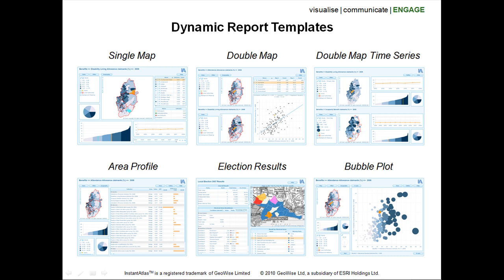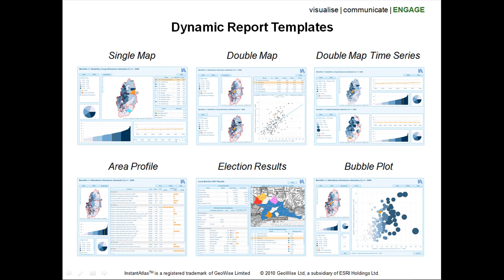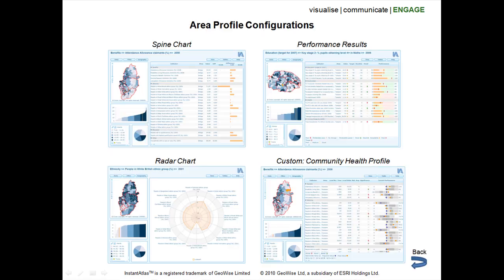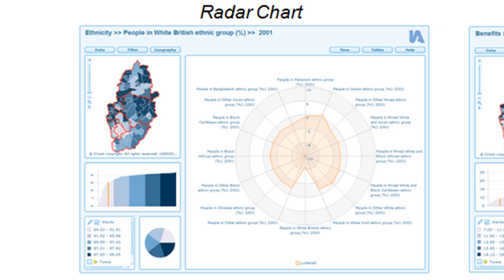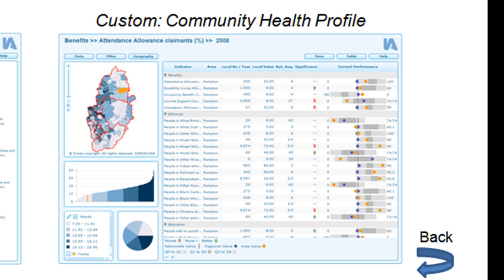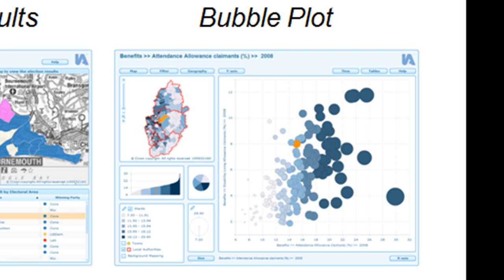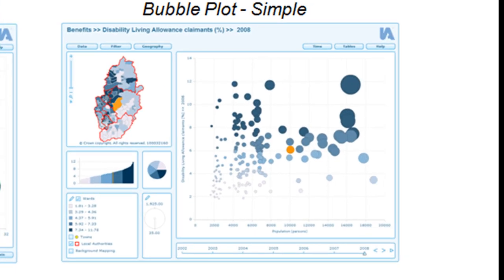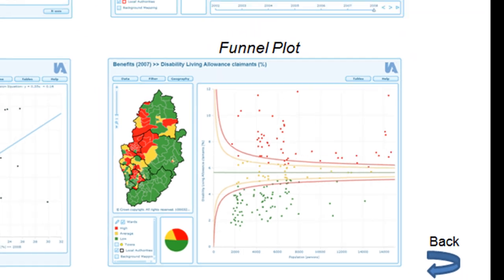Essentials Video 1 - Introduction to Templates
Overview of the all the latest InstantAtlas Templates